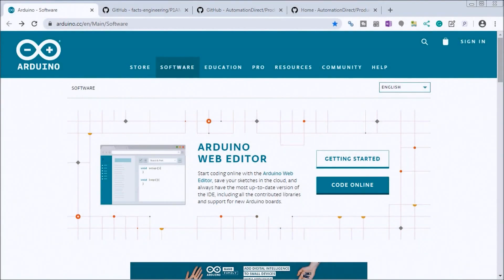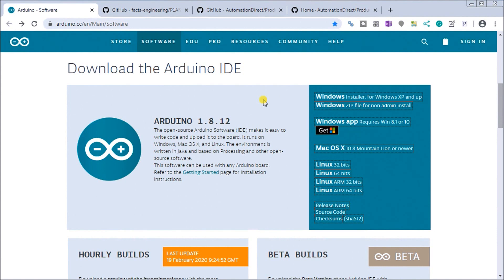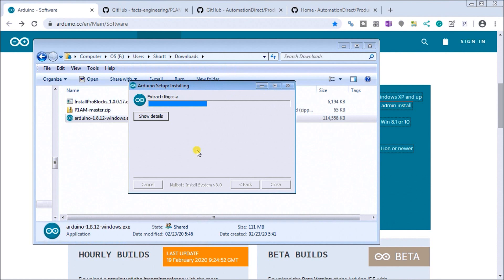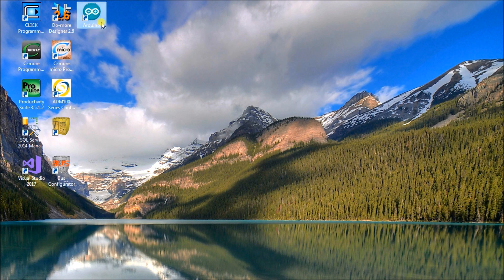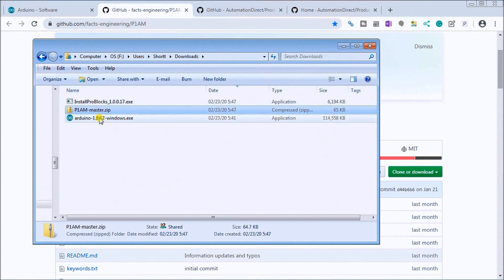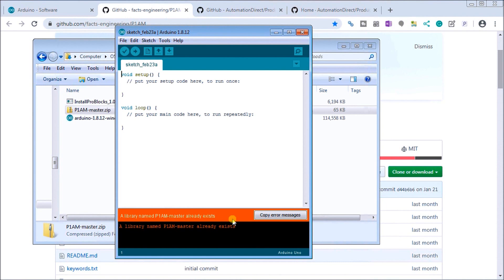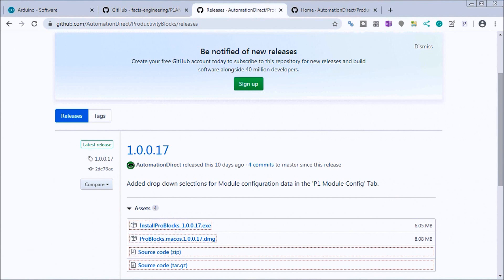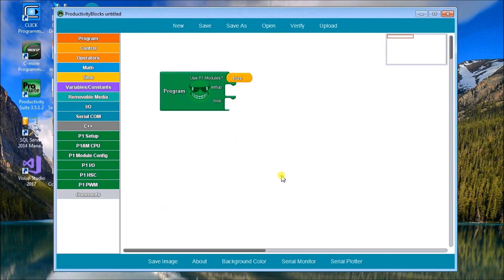Productivity Open Arduino - Installing the Software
The P1AM-100 industrial controller is programmed with the Arduino IDE (Integrated Development Environment). The C++ programming environment is emerging in industrial automation. This software is open-sourced and available free of charge. It will run on Windows, Mac, or Linux.
ProductivityBlocks is a graphical programming interface and add-on to the Arduino IDE. It helps you build your sketch program by dragging and dropping interlocking blocks. The associated C++ is automatically generated for you. This will help you to avoid syntax errors.
We will be installing the Arduino IDE, P1AM-100 library, and Productivity Blocks. This will be done on a Windows 7 machine. Let’s get started.

- 15 Productivity 1000 PLC modules can be added - Customize your system